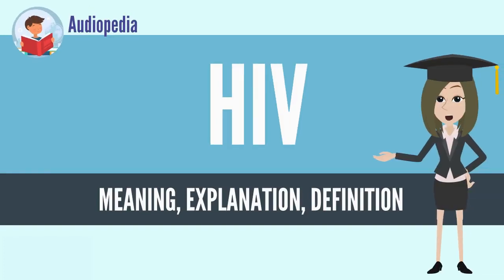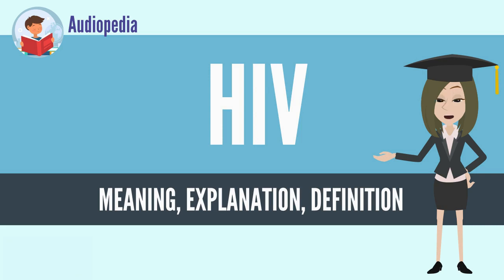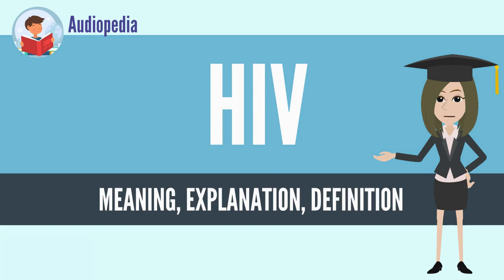What Is HIV? HIV Definition & Meaning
What is HIV, What does HIV mean, HIV meaning, HIV definition, HIV explanation

The human immunodeficiency virus (HIV) is a lentivirus (a subgroup of retrovirus) that causes HIV infection and over time acquired immunodeficiency syndrome (AIDS).[1][2] AIDS is a condition in humans in which progressive failure of the immune system allows life-threatening opportunistic infections and cancers to thrive. Without treatment, average survival time after infection with HIV is estimated to be 9 to 11 years, depending on the HIV subtype.[3] In most cases, HIV is a sexually transmitted infection and occurs by contact with or transfer of blood, pre-ejaculate, semen, and vaginal fluids. Non-sexual transmission can occur from an infected mother to her infant during pregnancy, during childbirth by exposure to her blood or vaginal fluid, and through breast milk.[4][5][6][7] Within these bodily fluids, HIV is present as both free virus particles and virus within infected immune cells.

HIV infects vital cells in the human immune system, such as helper T cells (specifically CD4+ T cells), macrophages, and dendritic cells.[8] HIV infection leads to low levels of CD4+ T cells through a number of mechanisms, including pyroptosis of abortively infected T cells,[9] apoptosis of uninfected bystander cells,[10] direct viral killing of infected cells, and killing of infected CD4+ T cells by CD8+ cytotoxic lymphocytes that recognize infected cells.[11] When CD4+ T cell numbers decline below a critical level, cell-mediated immunity is lost, and the body becomes progressively more susceptible to opportunistic infections, leading to the development of AIDS.
Source: Wikipedia.org